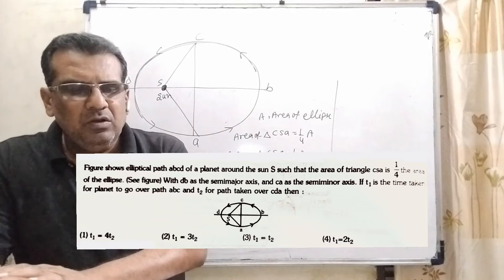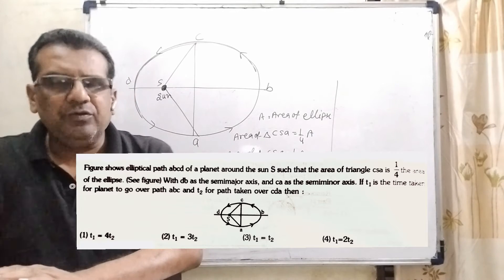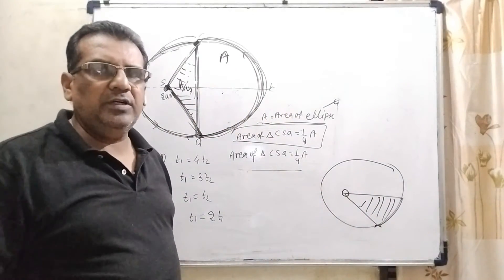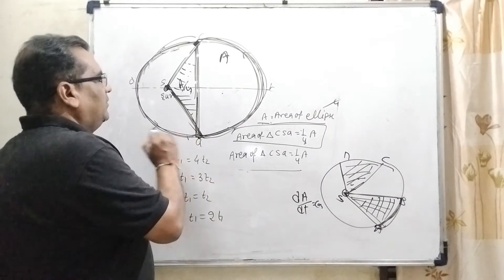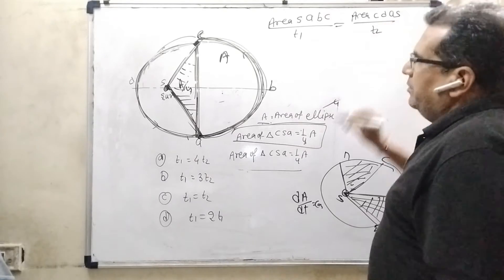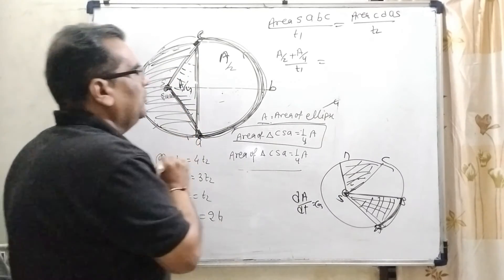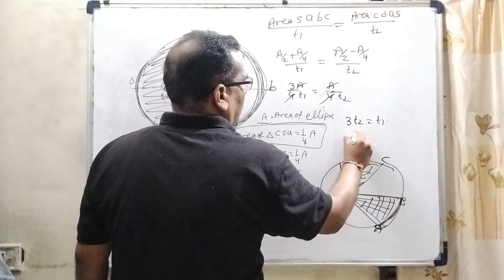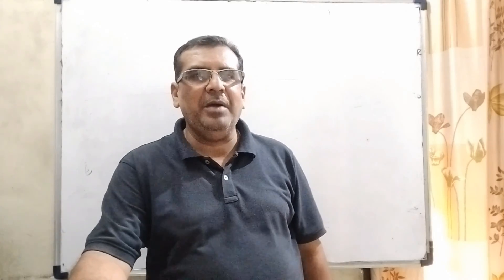Figure shows elliptical path abcd of planet around the sun S such that the area of triangles csa is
Figure shows elliptical path abcd of planet around the sun S such that the area of triangles csa is 14 the area of the ellipse . (See figure) With db as the semimajor axis, and ca as the semiminor axi. If t1 is the time taken for planet to go over path abc and t2 for path taken over cda then :